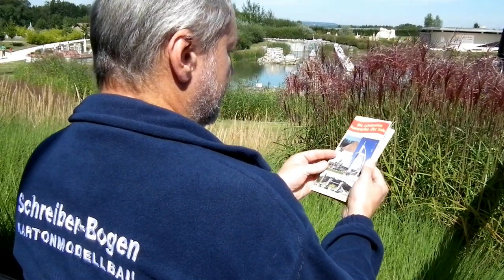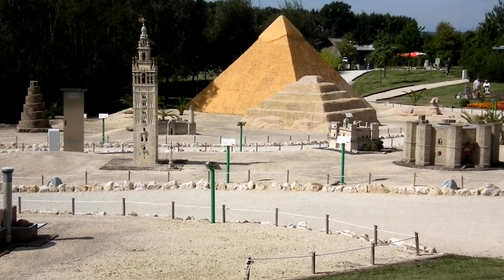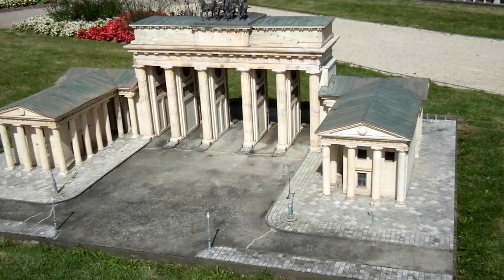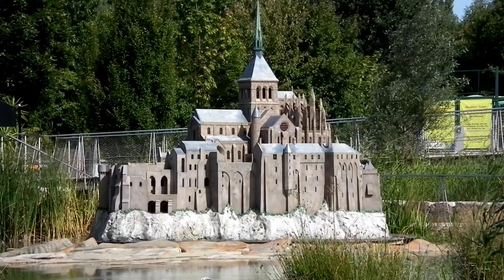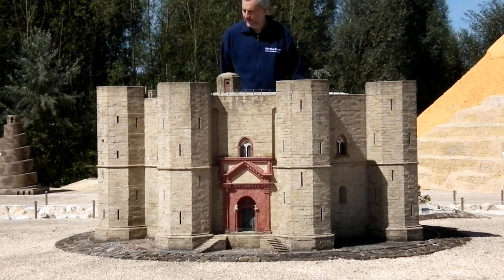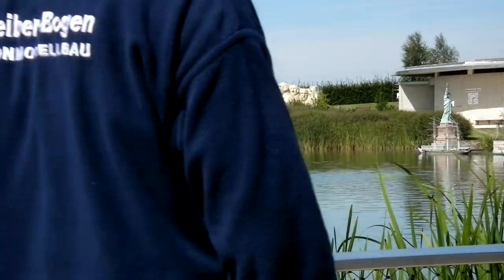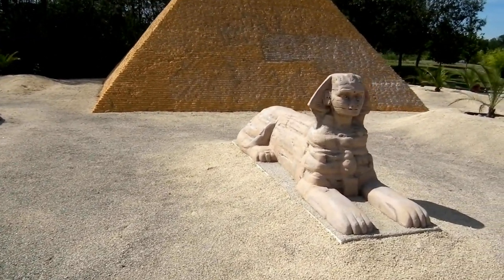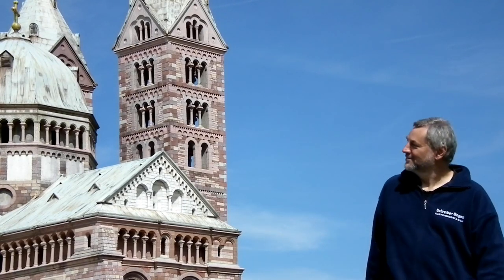Minimundus - Miniature World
Minimundus Bodensee miniature park and Schreiber-Bogen card models programme have many similarities. One is the choice of models, the other is a common scale for Minimundus buildings and Schreiber-Bogen aircraft and cars.